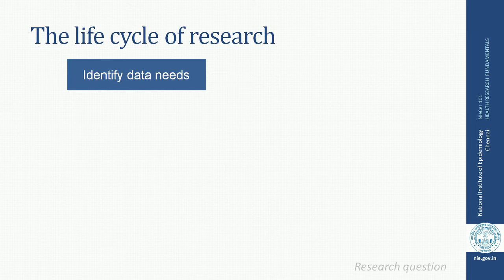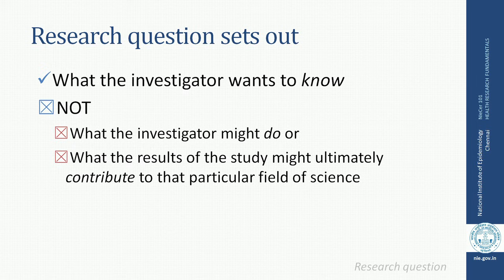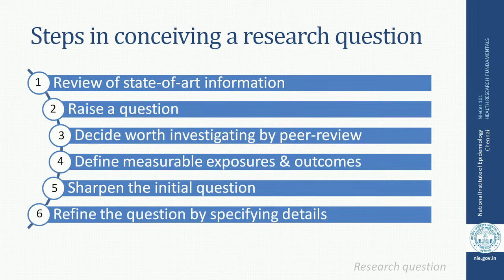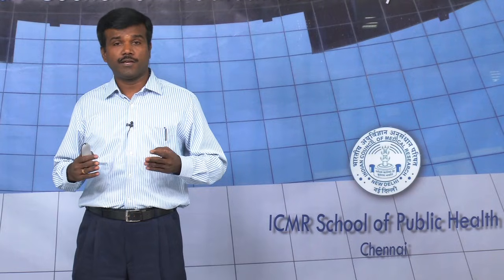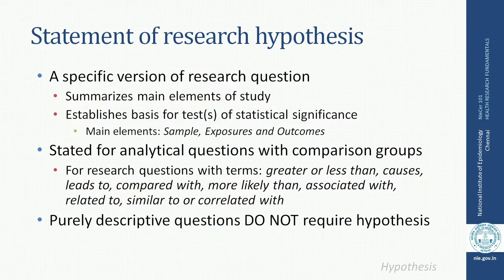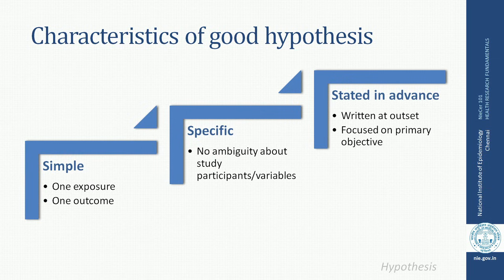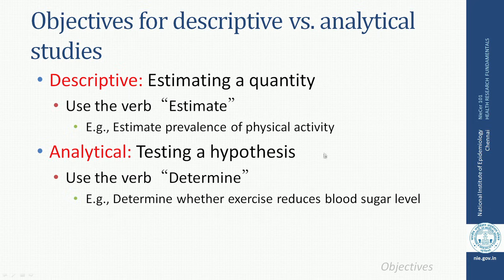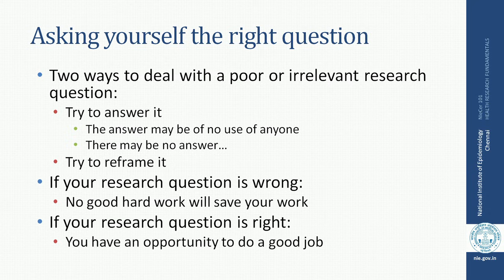Formulating research question, hypothesis and objectives